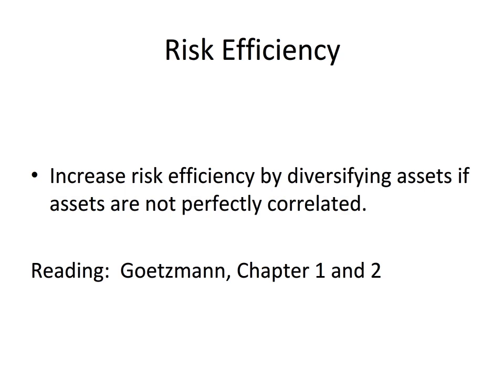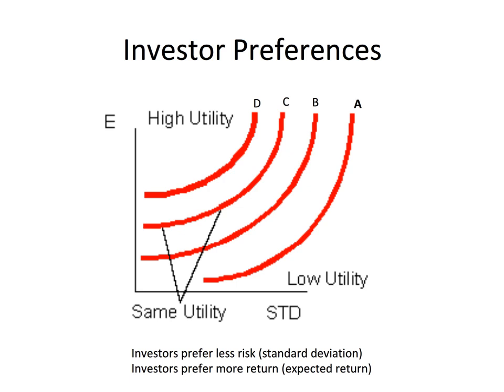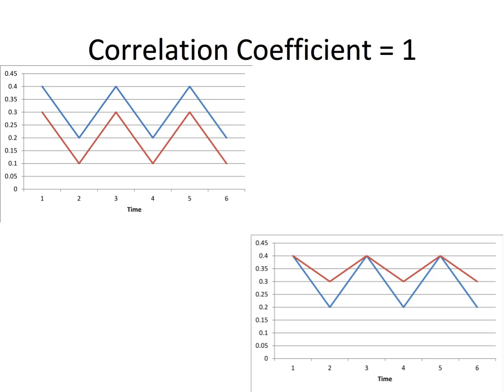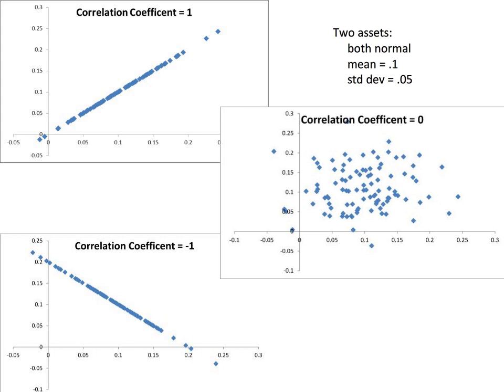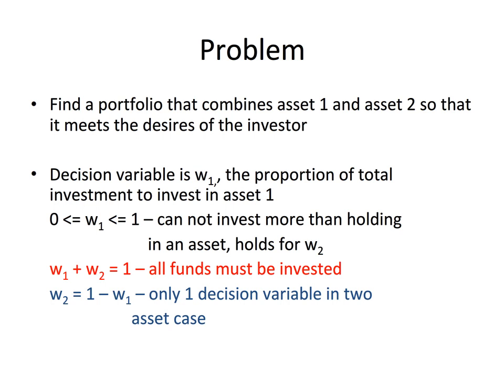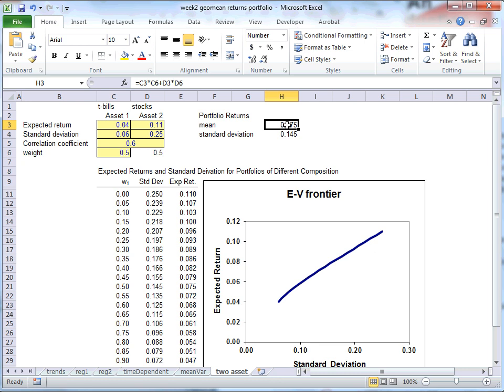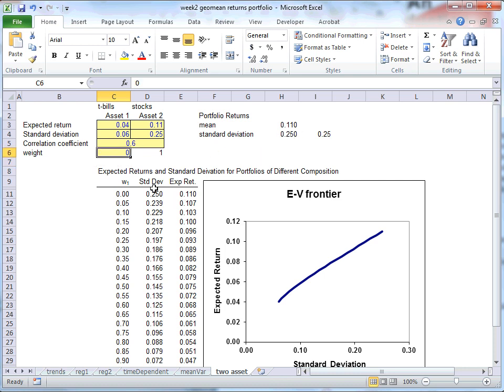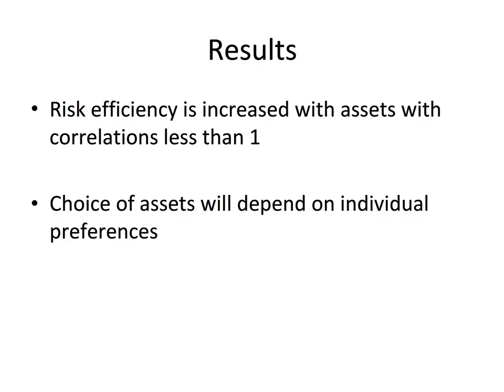2 3 portfolio choice between two assets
Describes the two-asset portfolio model